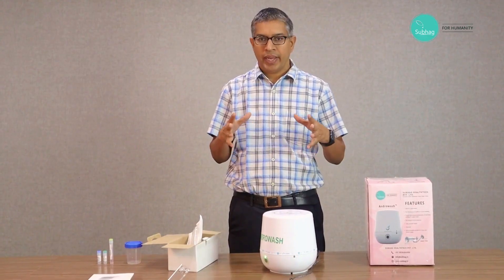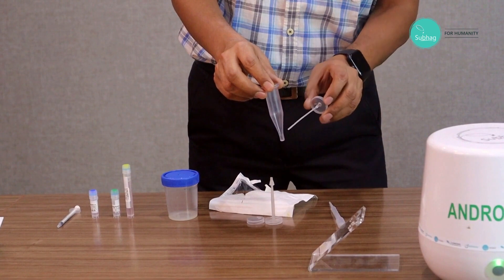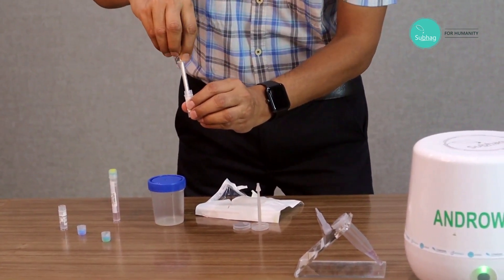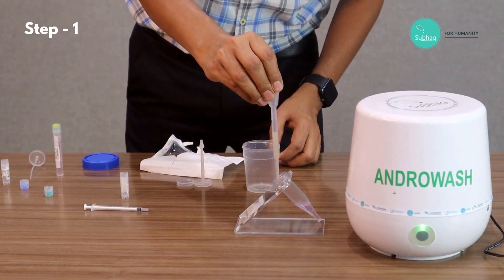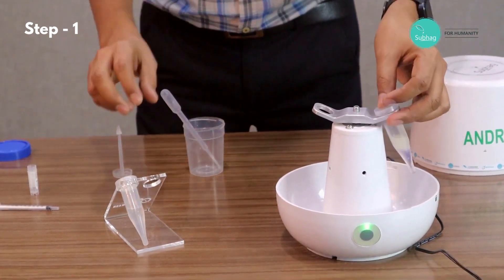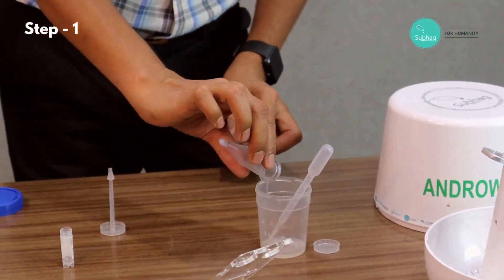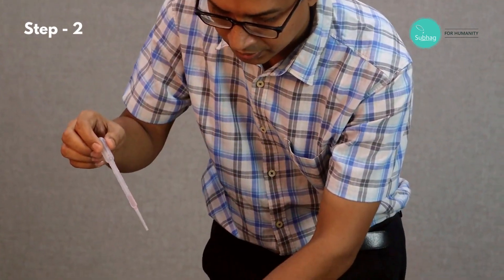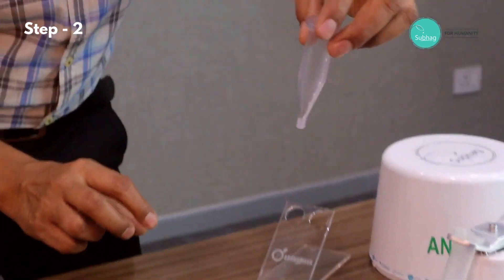Androwash Demonstration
Welcome to our step-by-step tutorial on how to perform sperm washing using AndroWash! In this video, we'll guide you through the process of using AndroWash to eliminate the need for an andrologist in the value chain of IUI procedures.

This easy-to-use device will save you time and money, making it a great option for couples struggling with infertility. Our expert instructor will demonstrate each step of the process, from setting up the device to the final product.

So, whether you're a healthcare professional or someone looking to perform the procedure at home, this tutorial will give you all the information you need to get started with AndroWash.